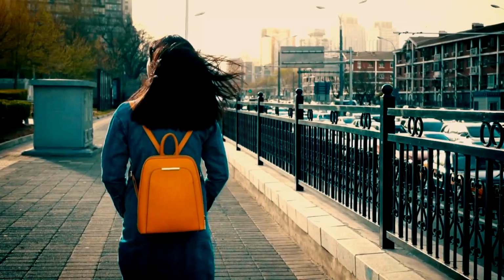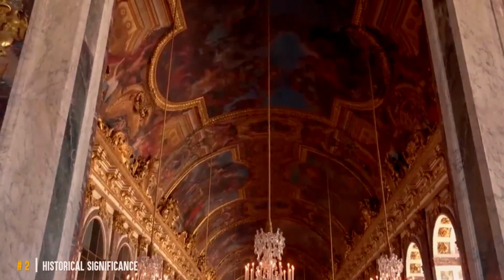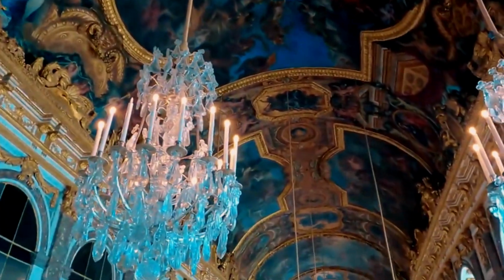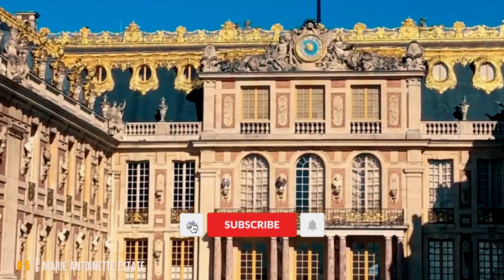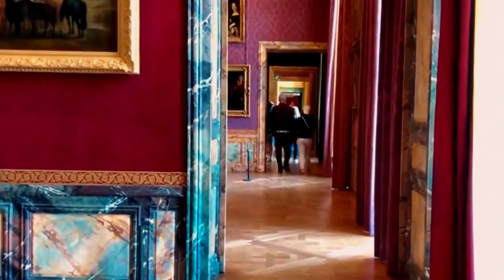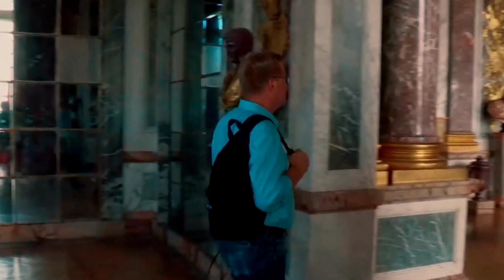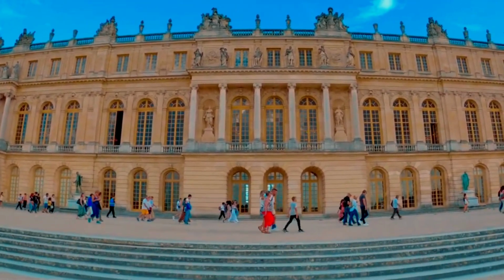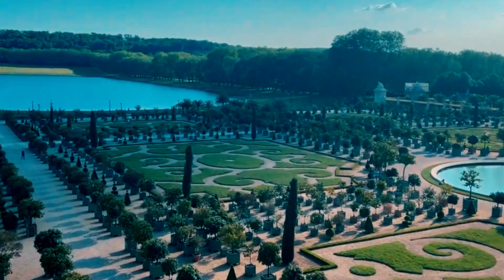Palace of Versailles: Pinnacle of French Art and Architecture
The Palace of Versailles, a UNESCO World Heritage site, is a symbol of opulence and grandeur, representing the pinnacle of French art and architecture. Originally a hunting lodge for Louis XIII, it was transformed by his son, Louis XIV, into the extraordinary palace we see today, reflecting the absolute power and wealth of the French monarchy.

One of the most striking features of Versailles is the Hall of Mirrors, a dazzling gallery lined with 357 mirrors reflecting the light from the windows overlooking the gardens. This hall was a central location for court events and the signing of the Treaty of Versailles in 1919, which ended World War I. The King's Grand Apartments, with their rich decor and grandiose frescoes, offer a glimpse into the daily life of the Sun King and his court.

The gardens of Versailles, designed by André Le Nôtre, are a masterpiece of landscape architecture. Spanning over 800 hectares, they feature meticulously manicured lawns, parterres of flowers, and a series of grand fountains that are often synchronized to music in the summer. The Grand Trianon and Petit Trianon, smaller palaces within the grounds, provided a more intimate escape for the royal family, particularly Marie Antoinette, who sought refuge from court life in the rustic charm of the Hameau de la Reine, a quaint, pastoral village she had constructed.

Visiting Versailles is not just about exploring a palace; it's about stepping into a world of historical significance, artistic achievement, and unrivaled beauty, making it an essential experience for any traveler to France.

✅  About Discover.Learn.Travel:

Travel holds a profound significance for the human soul, offering a pathway to self-discovery, growth, and connection with the world around us. It awakens our senses, broadens our perspectives, and challenges our preconceptions, inviting us to step outside of our comfort zones and embrace the unknown. Through travel, we encounter new cultures, landscapes, and experiences that ignite our curiosity and inspire us to see the world with fresh eyes.

It teaches us resilience in the face of adversity, fosters empathy and understanding for others, and reminds us of our shared humanity's inherent beauty and diversity. Ultimately, travel is not just about the places we go—it's about the transformative journey of the soul as we navigate the highs and lows of exploration and return home with a deeper sense of purpose, gratitude, and appreciation for the world's wonders.